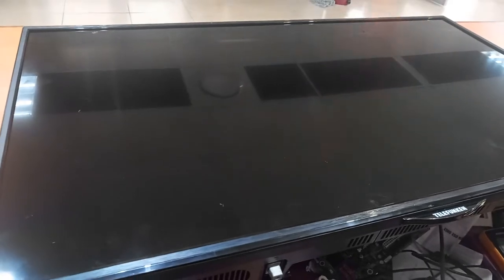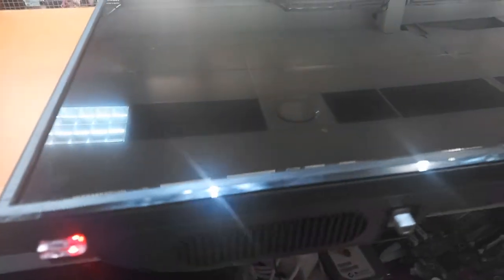PART 1 HOW TO FIX - telefunken tv red light not turning on